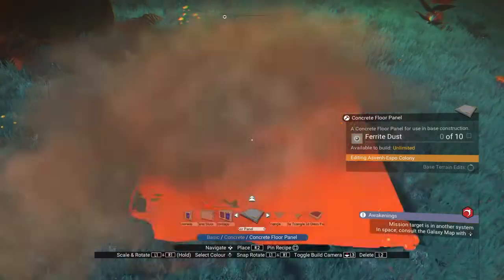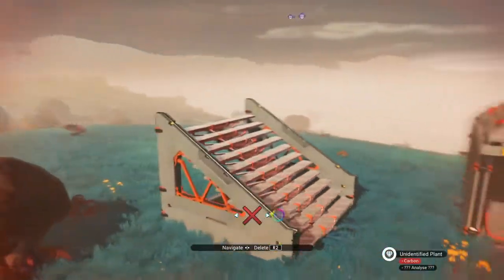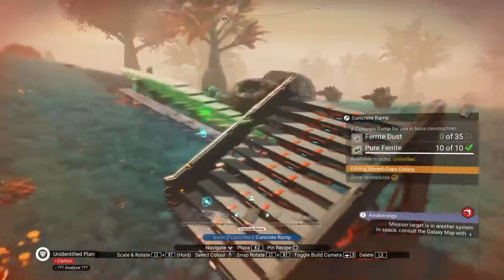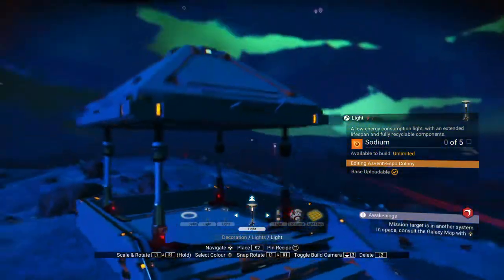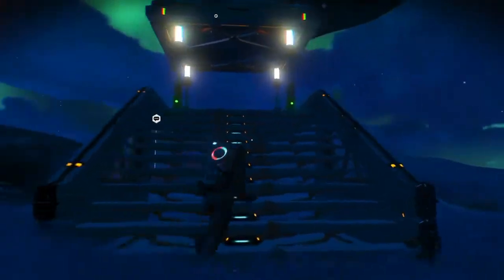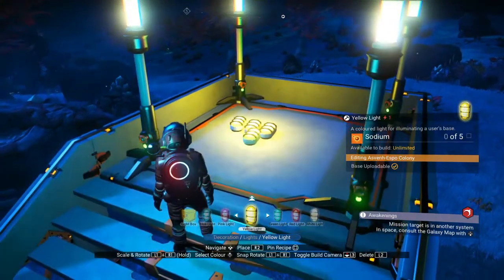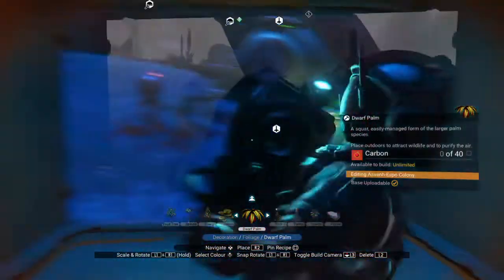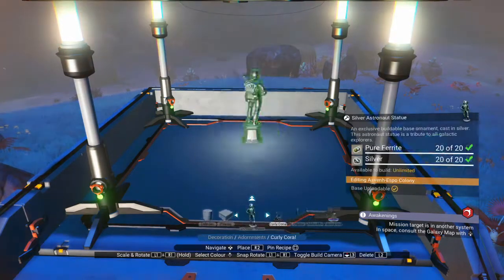No Mans Sky Base Building Tips Without Glitching Part 1